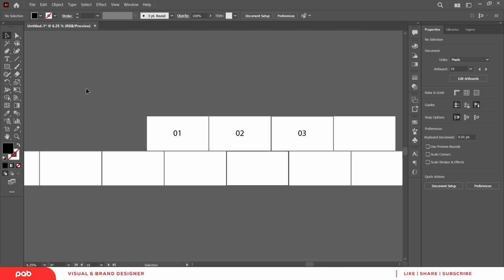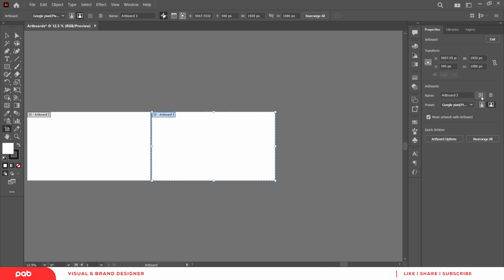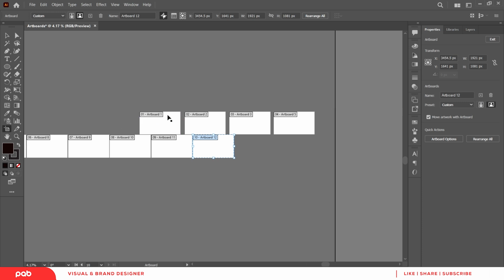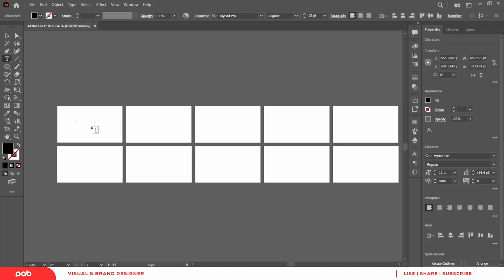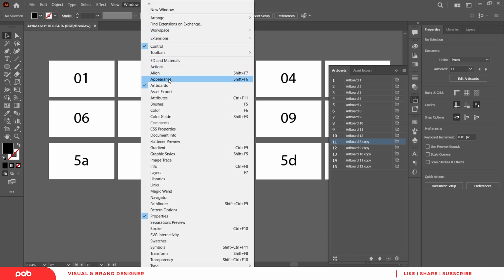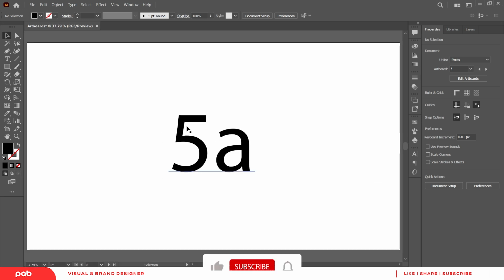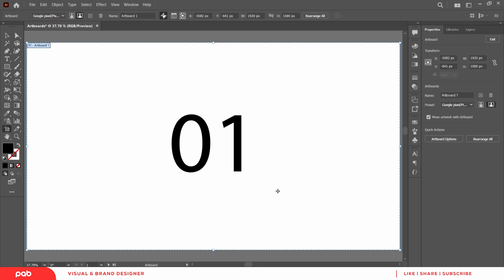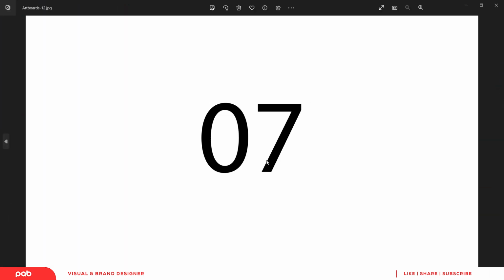How to Work with Artboards | Adobe Illustrator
In this tutorial, learn how to work with artboards in adobeillustator Illustrator. Learn how to create, edit, and arrange artboards using the Artboard tool and the Artboards panel. Also learn how to seamlessly move from one artboard to the other using shortcut keys.

CHAPTERS
00:00 Intro
00:35 Create New Artboards
01:40 Add Multiple Artboards
03:05 Add Artboard to fit Custom Shape
05:03 Rearrange Artboards
07:44 Add New Artboards within other artboards
09:50 How to move between Artboards (Windows)
11:35 How to move between Artboards (MacOS)
12:41 How to export select Artboards